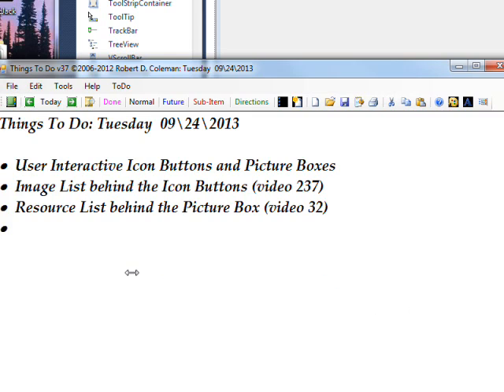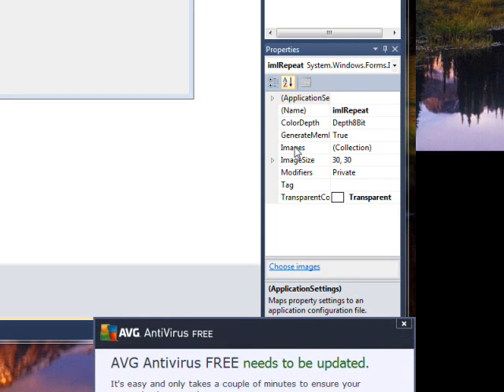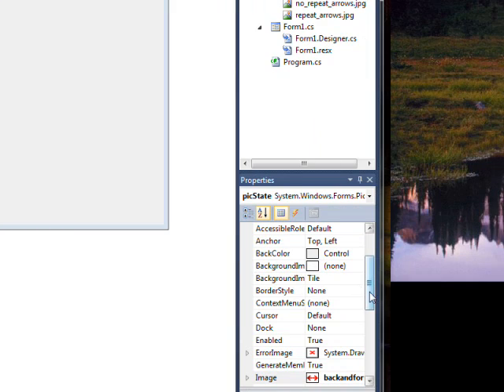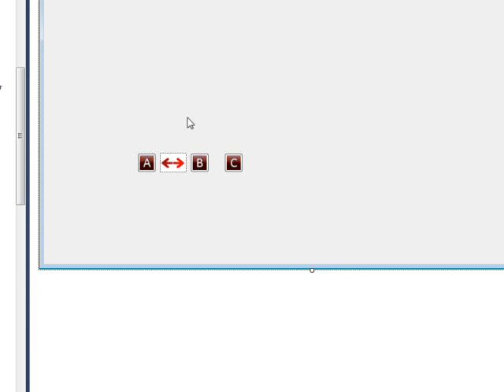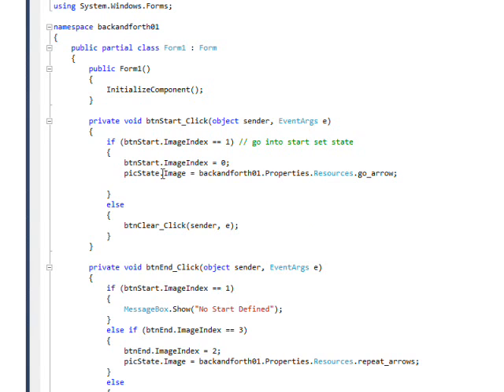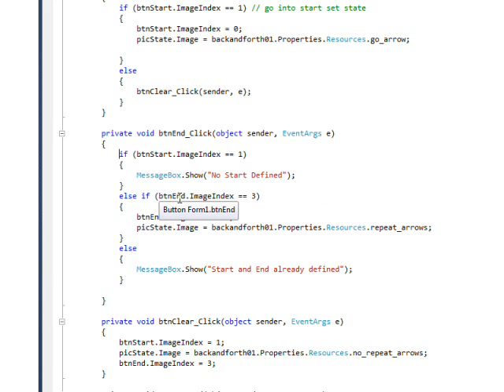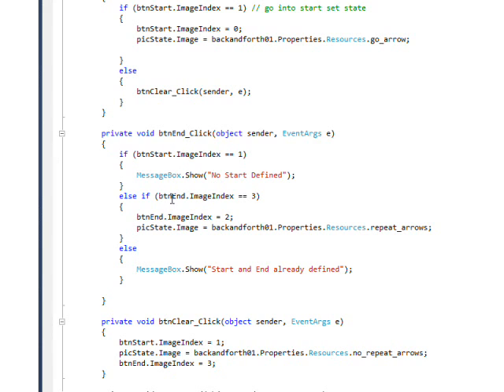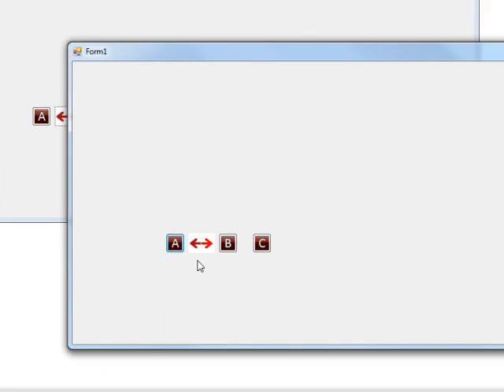C# Edge 260 User Interactive Icon Buttons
has all my video tutorials usually with source code in an organized cyber-library. In this video we learn how to make icon buttons change in response to user interaction in a way that makes controls seem very simple, intuitive and natural.